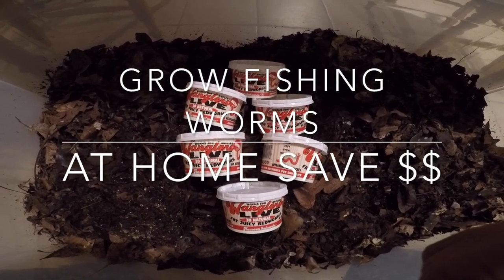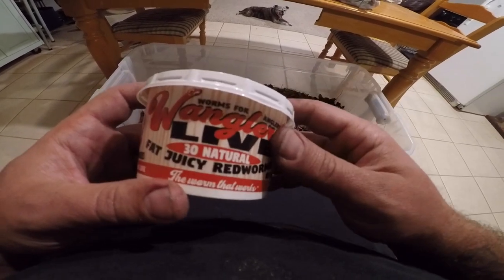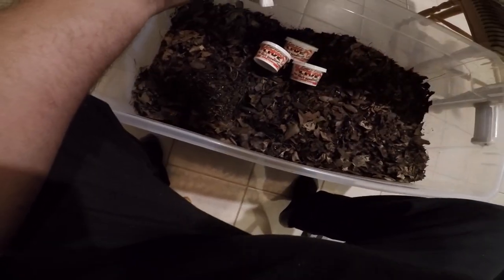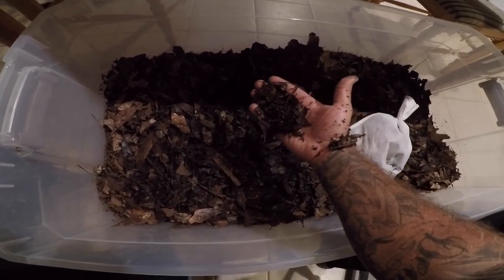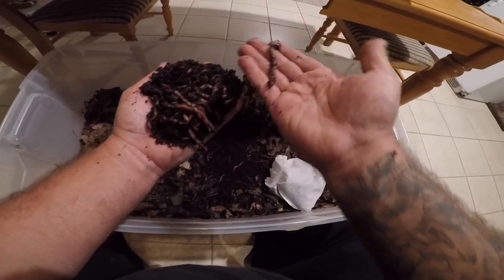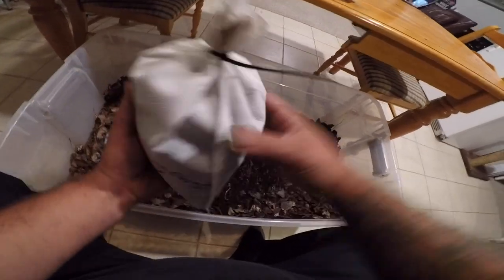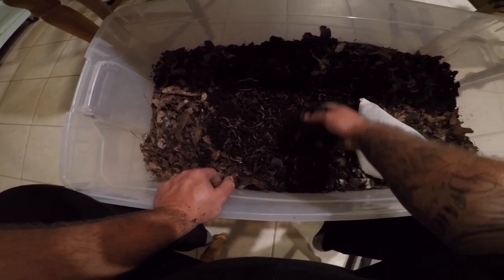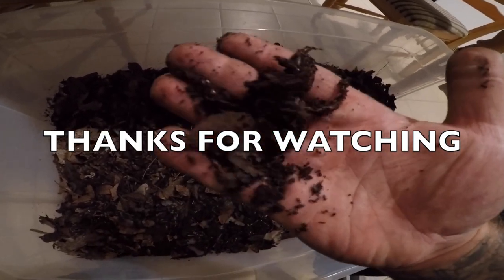DIY FISHING WORMS - Grow Your Own At Home!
Starting a worm farm for fishing is actually very easy. Any container will do, but remember surface area is more important than depth as composting worms will usually only hang out in the top few inches of compost. Cardboard, leaves, horse rabbit or cow manure, grass clippings, newspaper, and other organic material can double as both bedding and food, however you may want to also add food scraps or "worm chow" (I use ground up chicken feed) to supercharge your worms growth and be able to hold more worms in a container. I use these worms for fishing almost every day. My worms are a mix of european nightcrawlers, and red wigglers. If you are lucky enough to have worms in your soil at home you can start your bin with free worms, otherwise you can buy them by the cup at walmart or by the pound online!